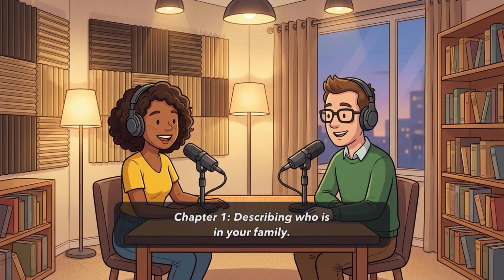How to Talk About Your Family in English 👨‍👩‍👧‍👦💬 | A2 | Members, Routines, Staying in Touch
Learn how to describe family members, where everyone lives, family routines, similarities, news and personal boundaries in natural A2 English.

Podcast #64: Talking About Your Family

00:00 Introduction
01:01 Describing who is in your family
05:20 Talking about where everyone lives
09:51 Explaining family routines and traditions
14:35 Staying in touch across distance
19:05 Talking about similarities and differences
23:42 Sharing news and handling personal questions
28:23 Slow complete conversation
29:44 Natural-speed conversation
30:24 Final review

Practice practical family English with clear vocabulary, chapter-specific comprehension questions, short repetition, a slow complete dialogue and a natural-speed version. Every family can look different; the personal details in this lesson are language examples, not rules or advice.

This video was created with AI-assisted voices and visuals, then edited and quality-checked for English practice.

Anna and Ben teach you the rules — a tutor helps you speak them out loud.